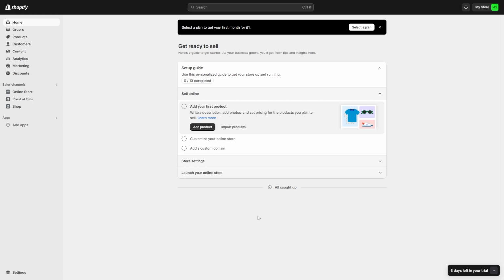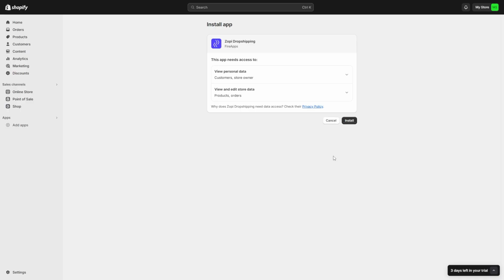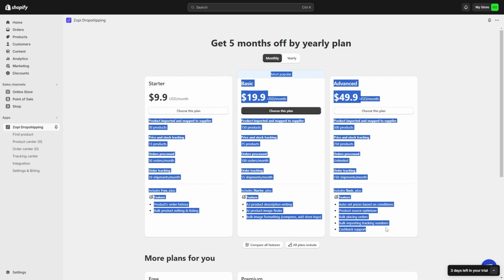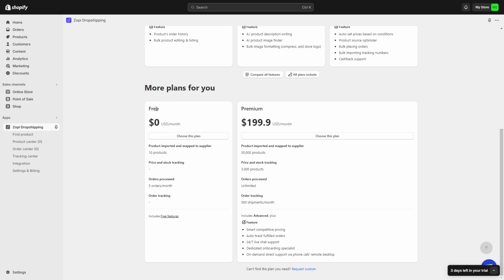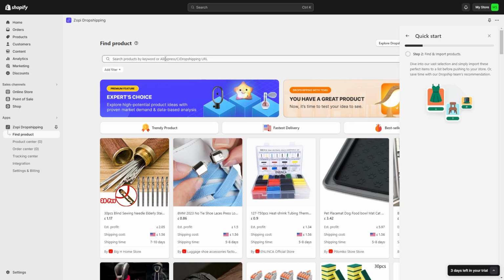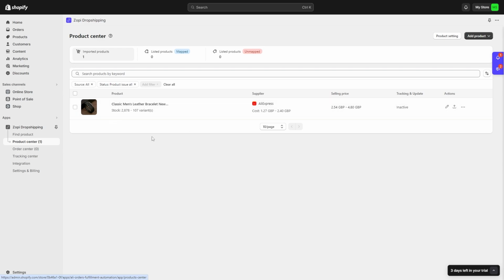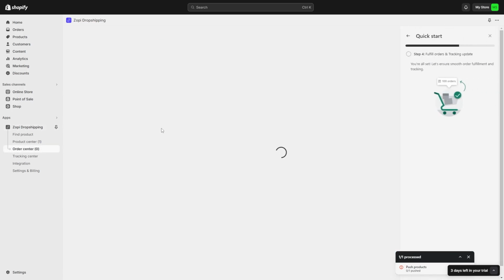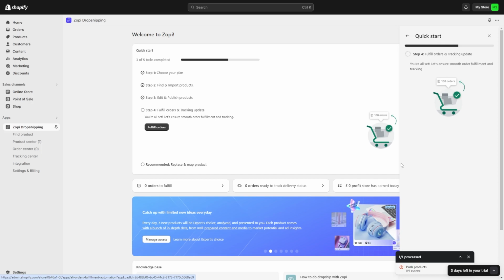How To Start Using Zopi For Shopify Dropshipping (2025)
In today's video i will cover how to start using zopi for shopify dropshipping. I show you exactly how to download and setup zopi and i also show the basics so that you can start using zopi for your shopify dropshipping store!